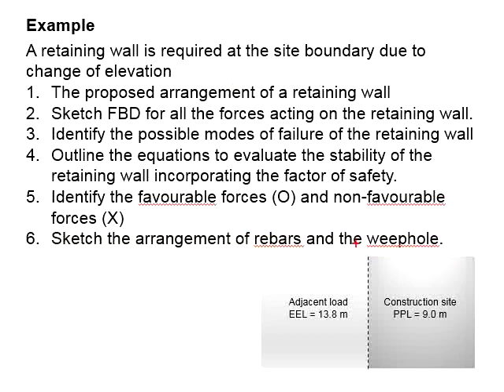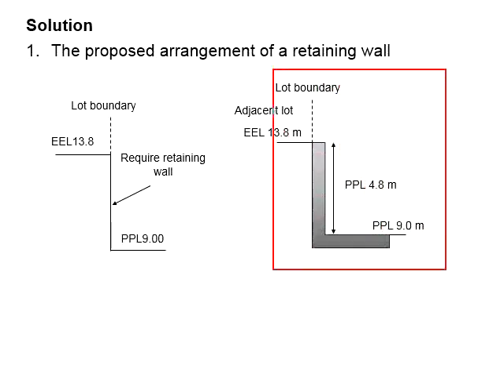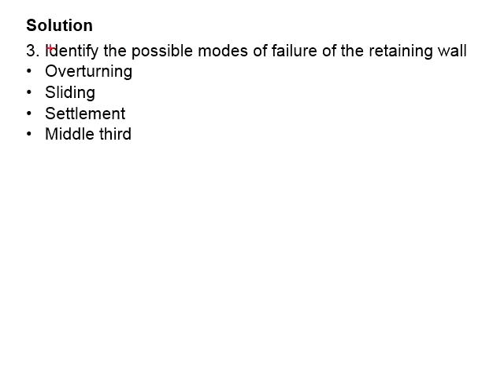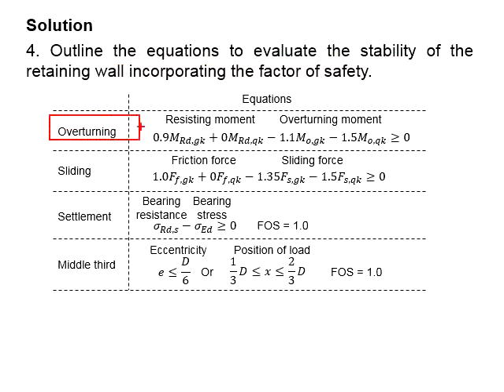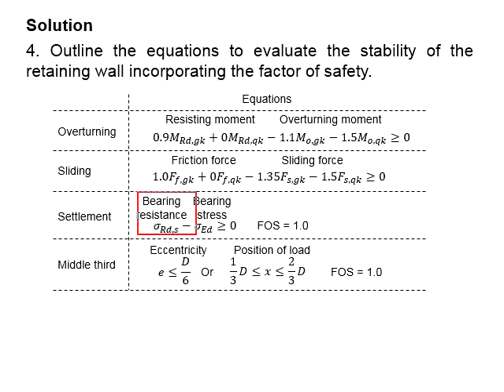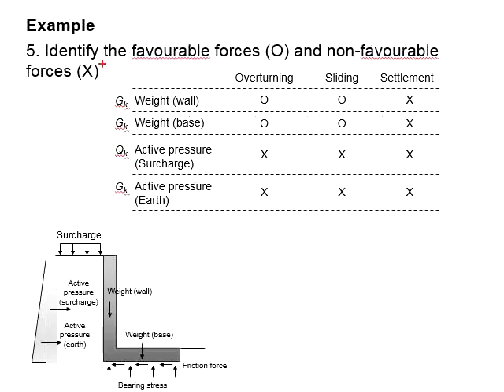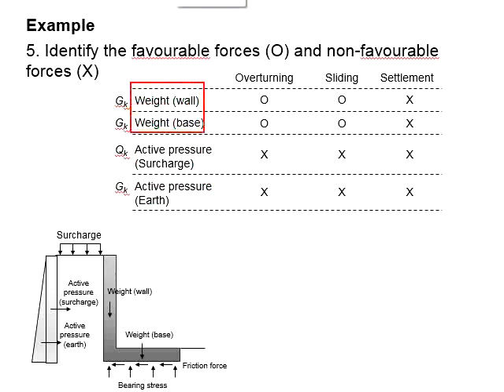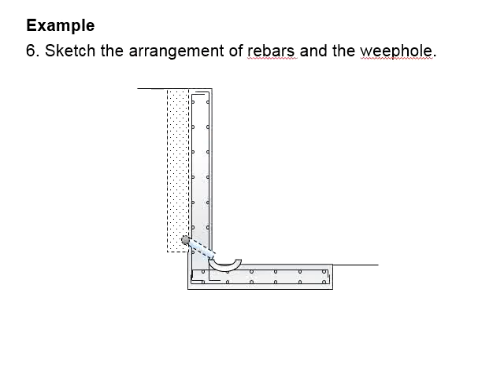4.10 Retaining wall example 1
Example question and solution for the application of catilever retaining wall.